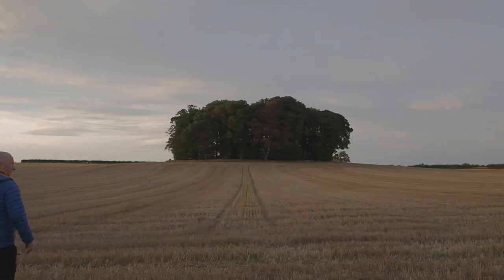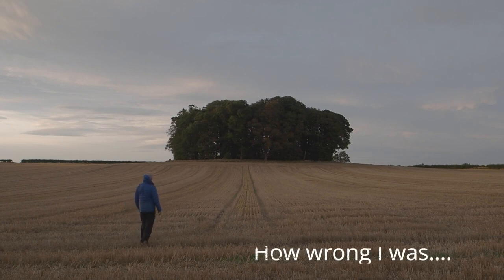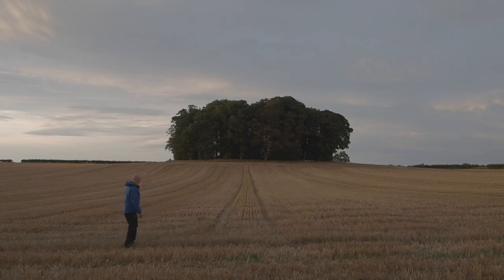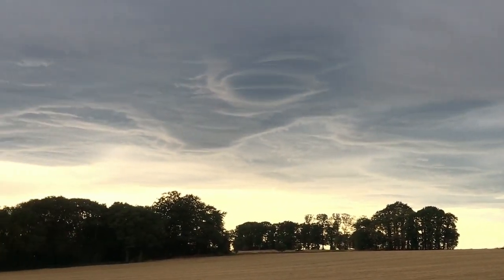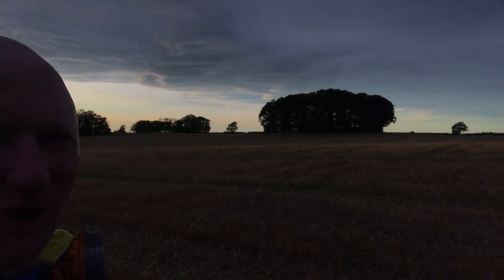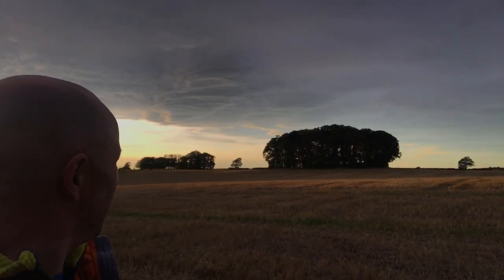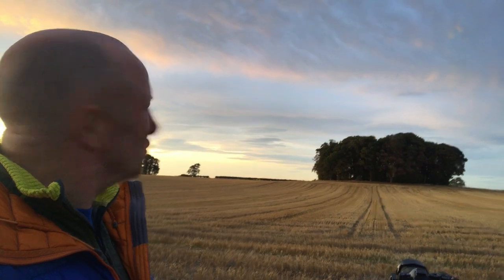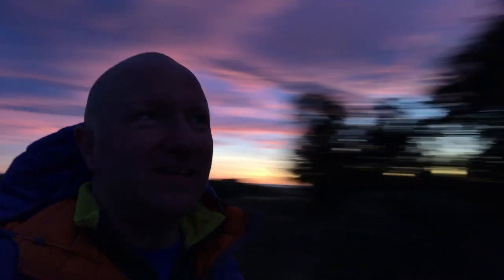Great Smeaton. In the footsteps of Michael Kenna.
A third trip to Great Smeaton. The clouds were awesome but not over the trees. That said, it really was awesome looking at the clouds.

Camera gear :
Gitzo Tripod

Filters :
LEE -
Landscape polariser
6 and 10 Stop

Vlog gear:
iPhone,

Main Camping gear :
Therm-a-Res pillow